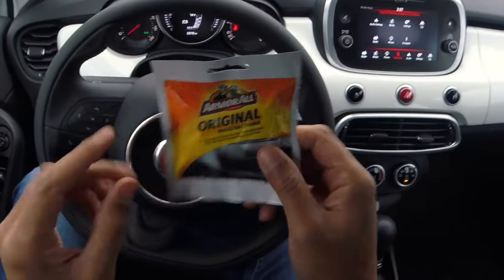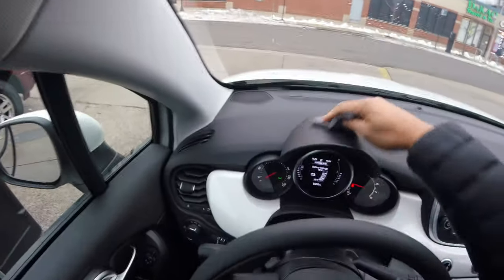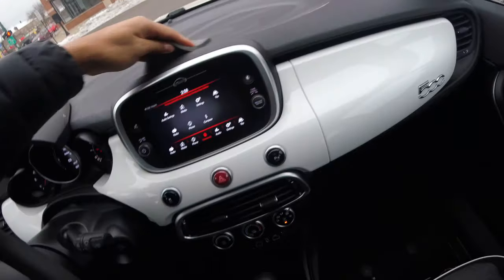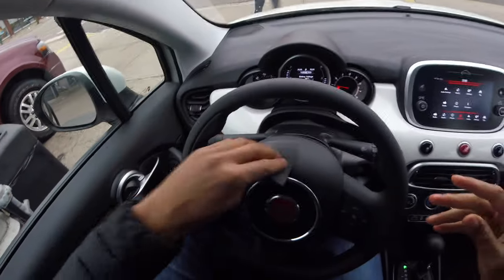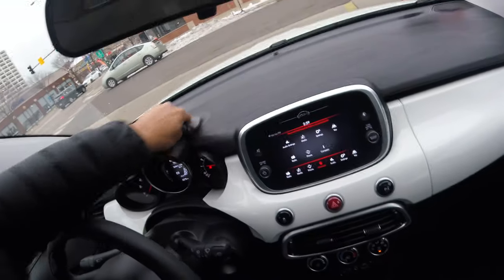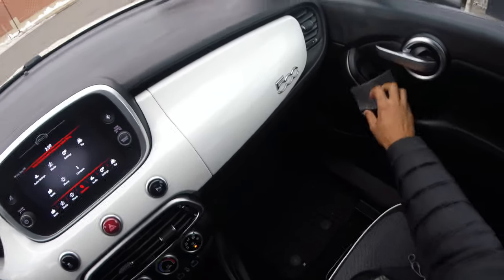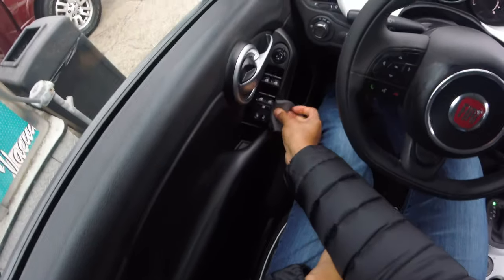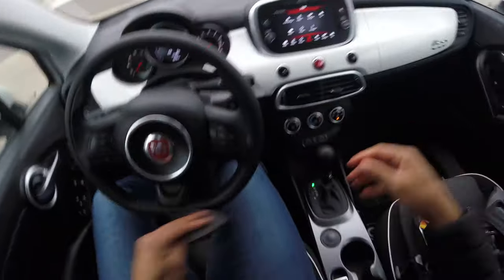Armor All Wipes - How to Use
Demonstrating how to use Armor All Wipes that I bought from a gas station.